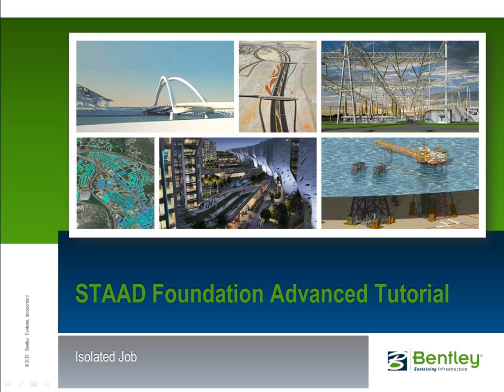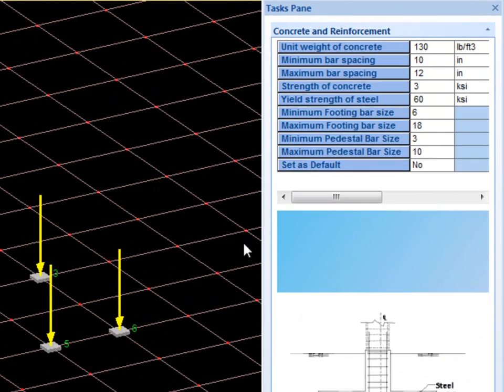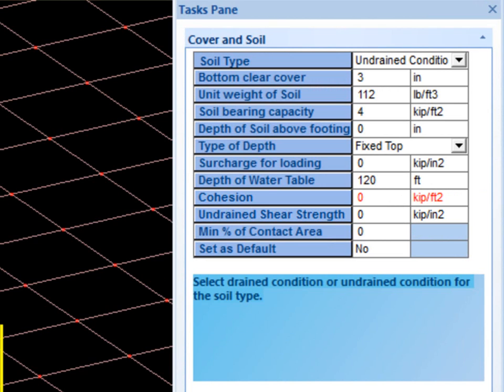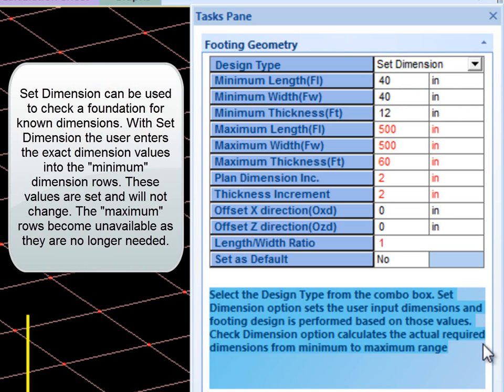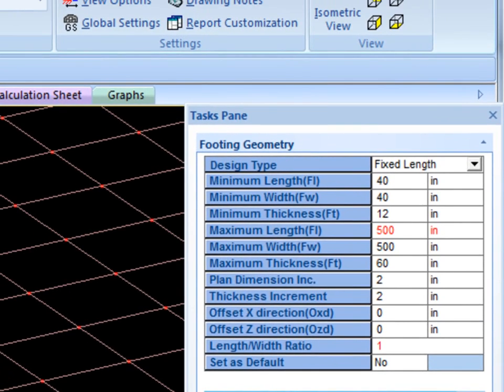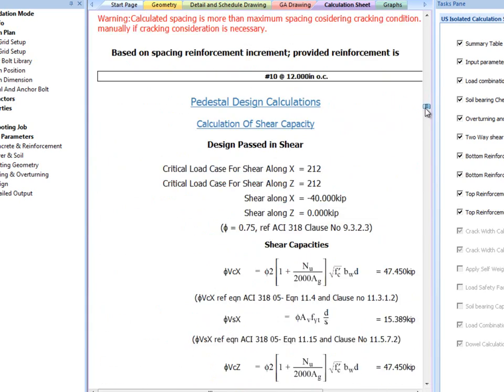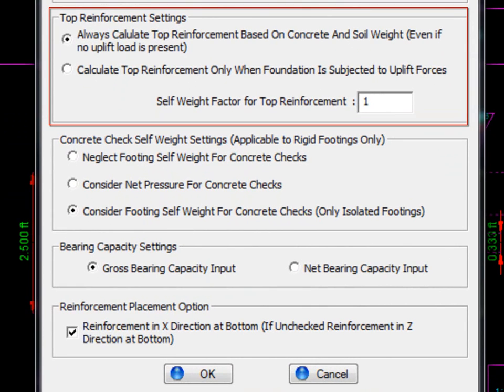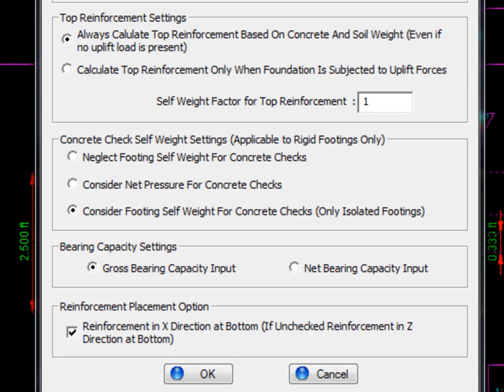Video 7 2